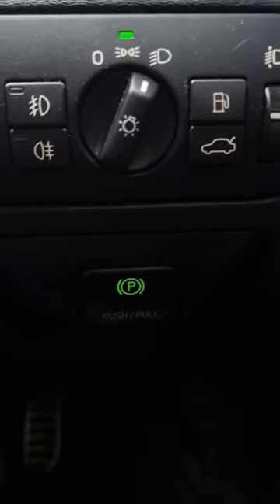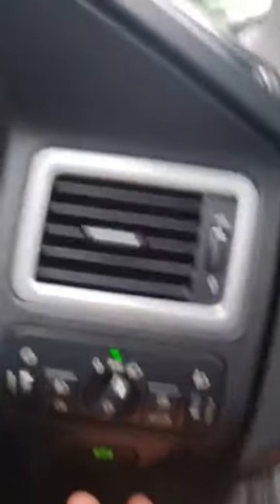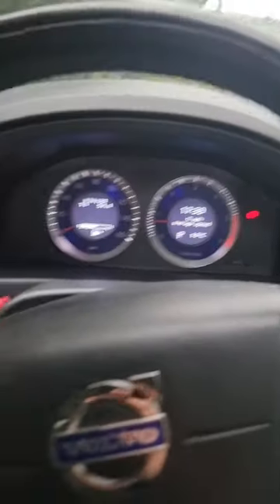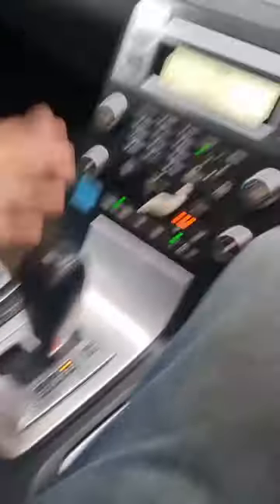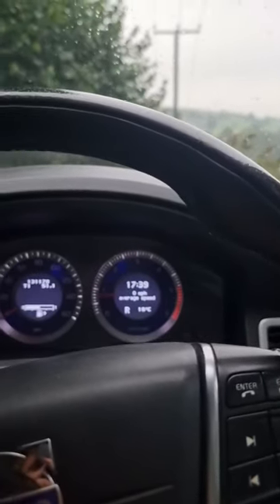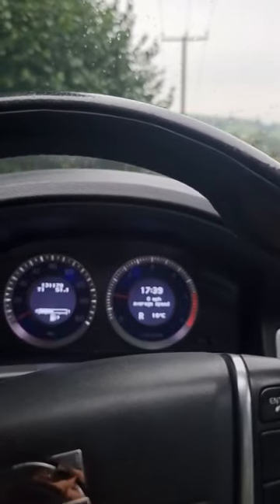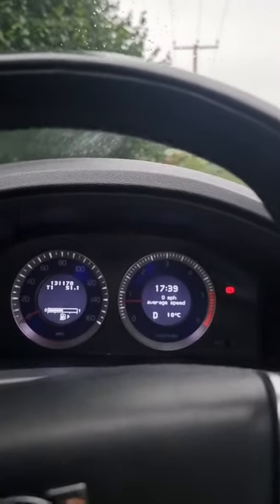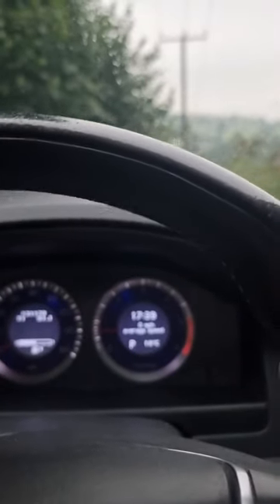Volvo USEFUL electronic handbrake tip